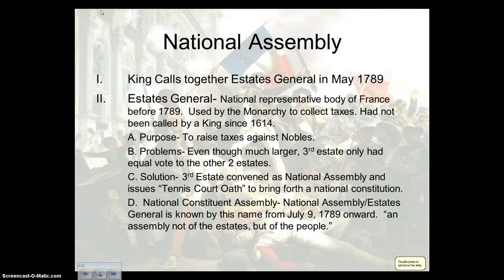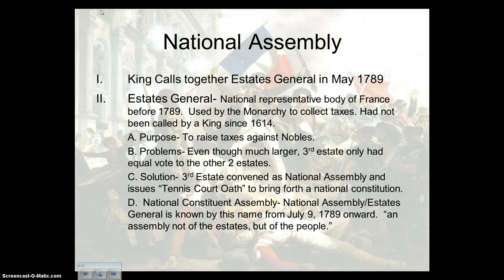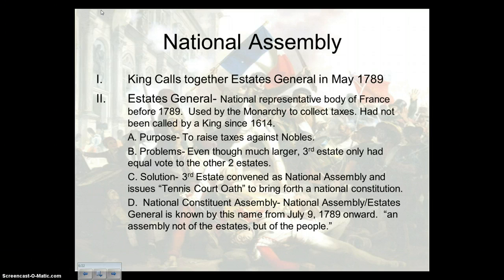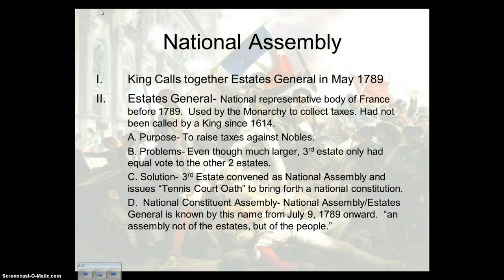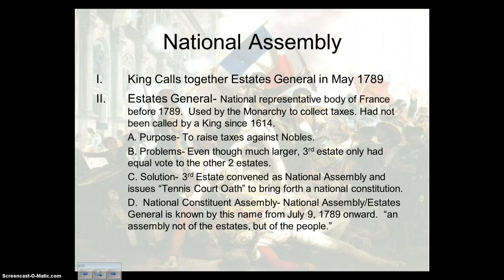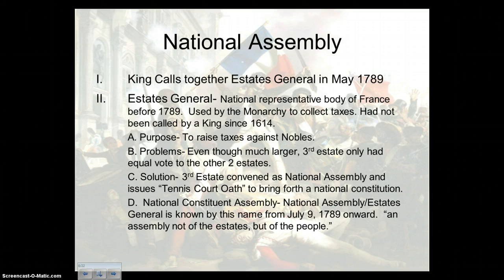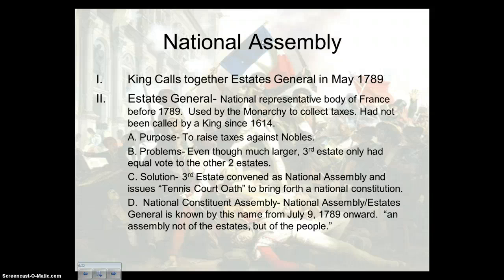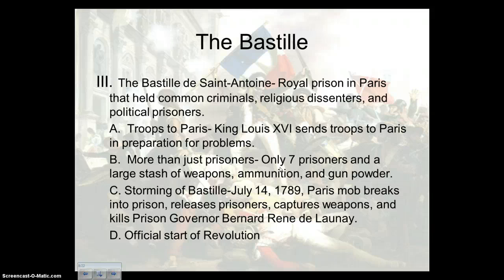Estates General to National Assembly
This presentation will give you the basics of how the 3rd Estates broke away from the Estates General to form the National Assembly, with the intention of drawing up a constitution for France.